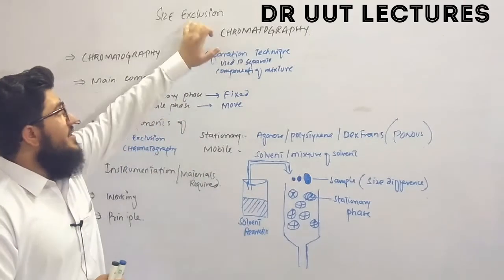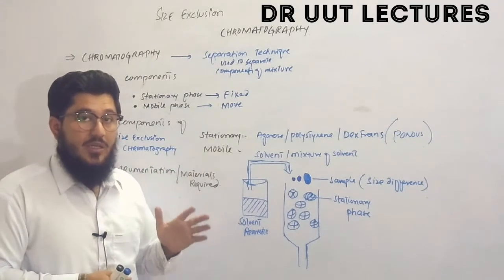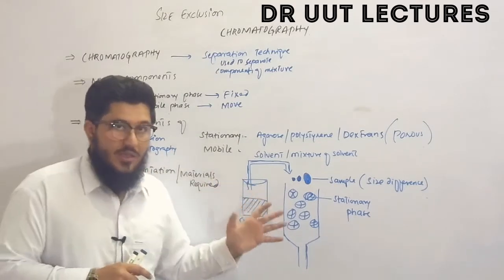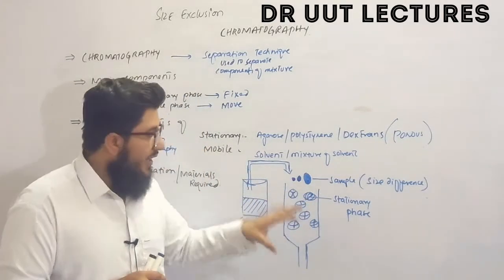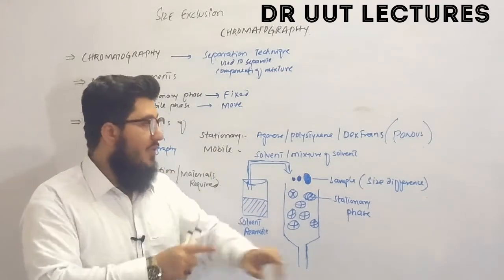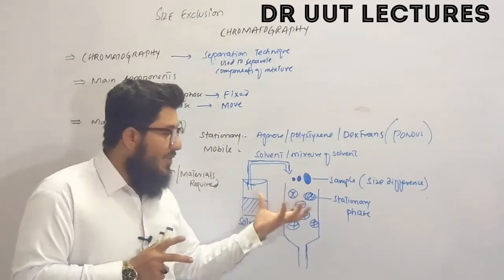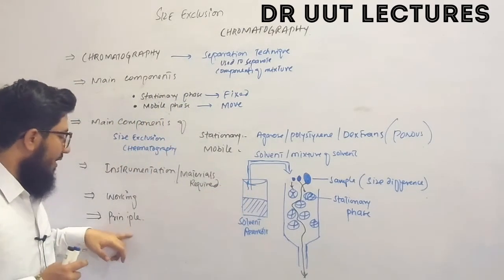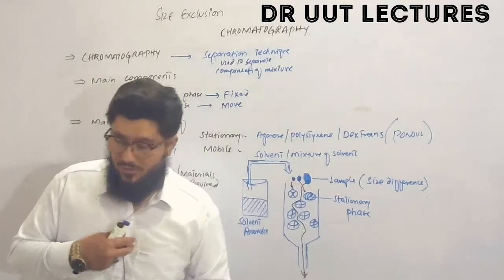size exclusion chromatography | gel permeation chromatography made easy by Dr uut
in this tutorial you will learn : about size exclusion chromatography in a very easy way.
following points are discussed
1) introduction of the size exclusion  chromatography
2) main components of chromatography
& main components of size exclusion   chromatography
3) instrumentation / materials required to perform size exclusion chromatography
4) working of ion  size exclusion chromatography
5) principle of size exclusion chromatography
chromatography in English .